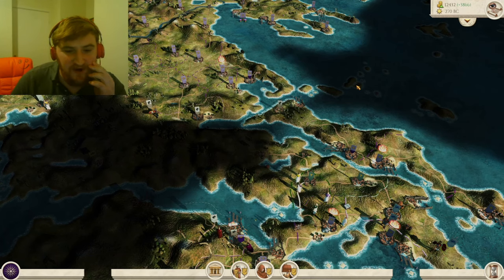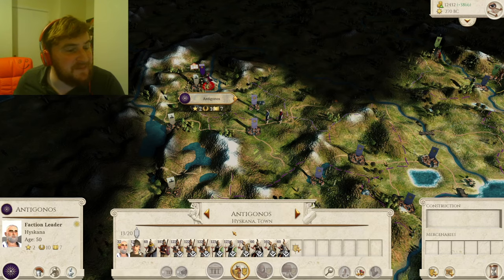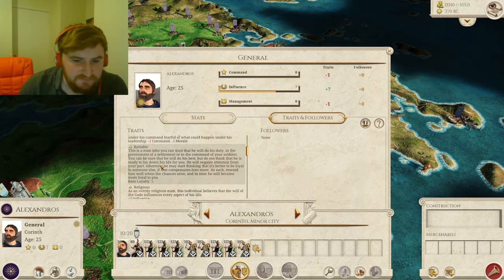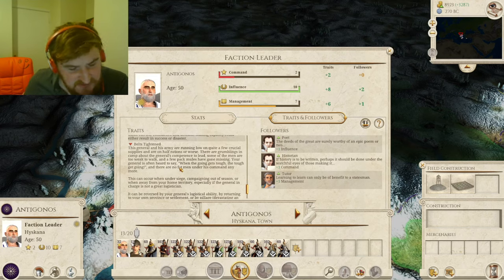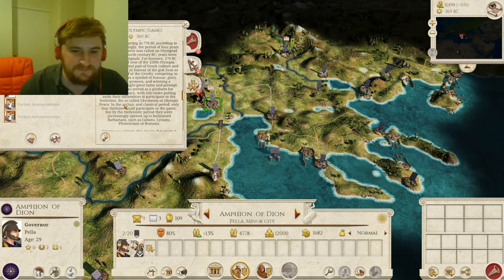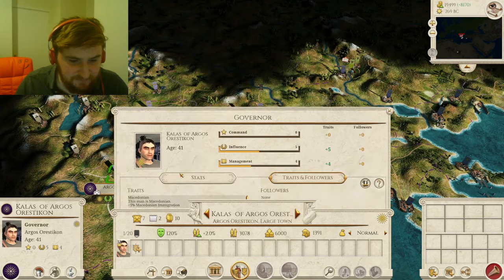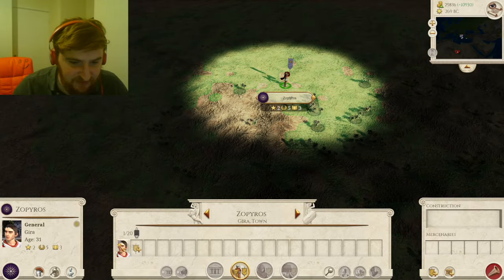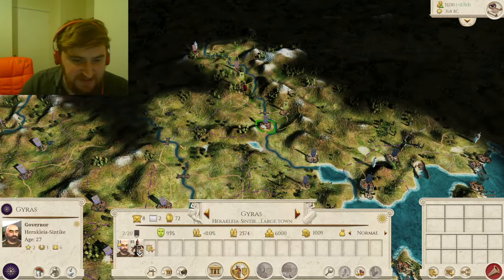A DEEP DIVE on the BRAND NEW TRAITS AND ANCILLARIES of RTR: Imperium Surrectum v0.6 - Ft. Lusitanio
Welcome back to RIS weekends, where today we take a look at all the brand new traits and ancillaries for RTR Imperium Surrectum v0.6, mod update.

RTR: Imperium Surrectum v0.6 brings the Hellenic Update. This will include a new map, new factions, new minor factions, greek flavour and influence. Enjoy!

In this version you will find, among many other things:

32 Playable factions, including 11 brand new ones: Baktria, Epeiros, Achaian League, Aitolian League, Athens, Syracuse, Rhodes, Massalia, Kyrene, Boiotian League & the Saka!

00:00 Welcome Back To RIS Weekends!
1:00 What's Changed Since 0.5?
5:25 Archon Traits
8:00 How does it play?
11:30 Personality Traits
20:20 Dynasty Traits
22:10 Cultures and Religion Traits
25:25 Characters Interests!
26:50 Military Traits and Supply Scripts
37:20 Olympic Games!
41:00 Trait Balancing
42:10 Marriage Traits
44:50 Battle Experience
47:30 The traits are linked!
49:35 Military and Government Offices
53:15 Spoils of War
1:01:00 Greek Cultures
1:04:30 Olympic Winners!
1:08:30 Seleucid Heir Trait
1:15:00 Democrats vs Oligarchs
1:16:15 Moving Retinues
1:18:20 Seleucid Senators
1:19:40 Carthage Governance
1:36:50 The Romans
1:37:30 Greek Traits +
1:38:50 Role Play Potential!
1:41:15 MY TRAIT!!! (British Turncoat)
1:44:30 Subscribe, Like and Comment!

RTR Imperium Surrectum v0.6 mod update Greeks total war units new units